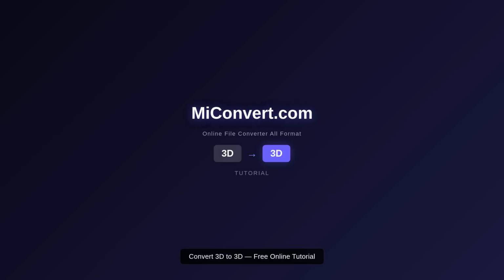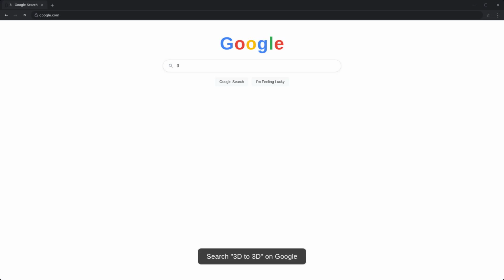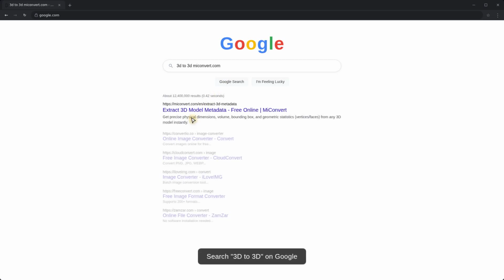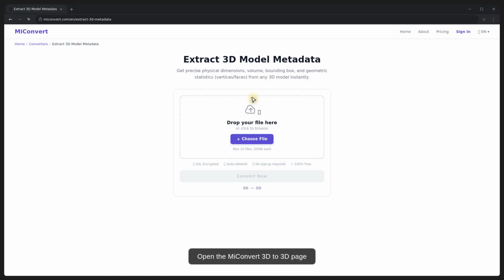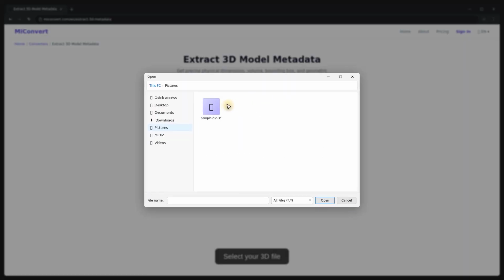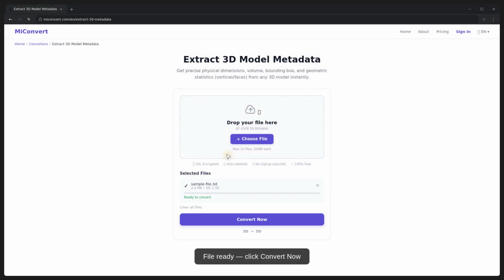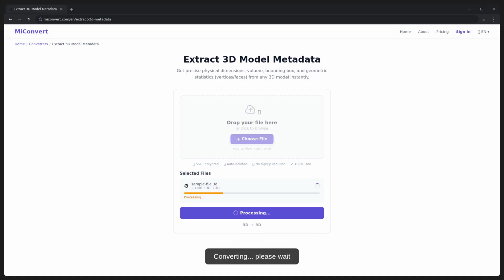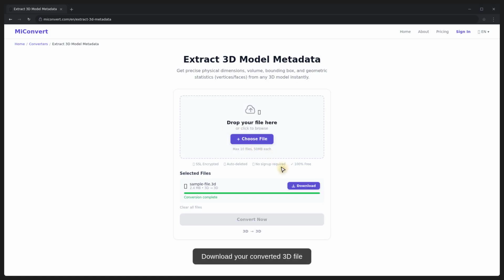The Best Way to Convert 3D to 3D Online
Looking for a quick and free way to convert 3D to 3D? In this tutorial, we show you exactly how to change your 3D files into 3D format in just a few seconds without installing any software!

Steps to convert:
1. Go to MiConvert using the link above.
2. Upload your 3D file.
3. Click 'Convert Now'.
4. Download your new 3D file instantly.